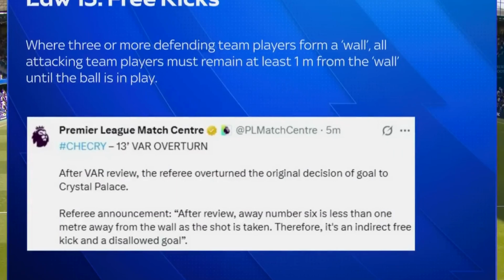Why VAR disallowed Eze goal against Chelsea